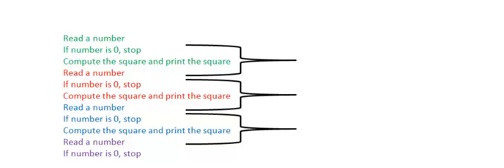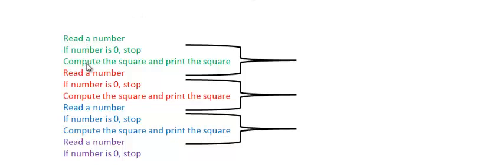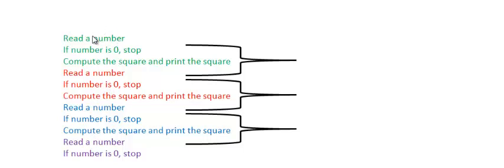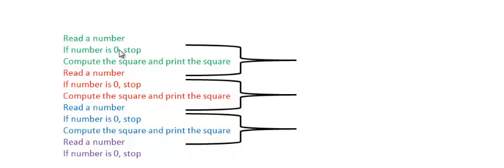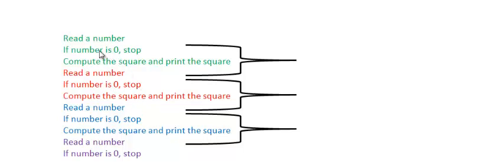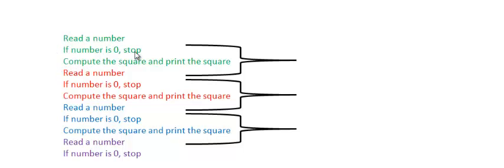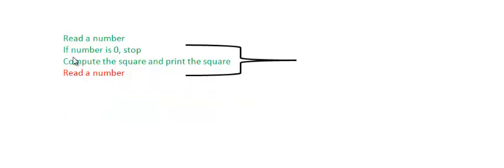Squaring Numbers Pseudocode to Conform to While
How to adjust the psuedocode so it conforms to the structure of a while loop